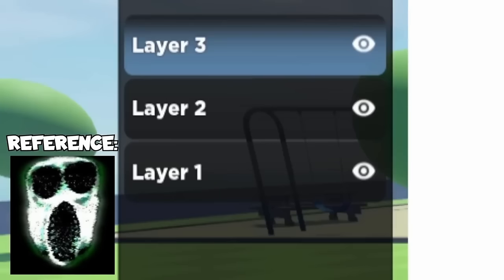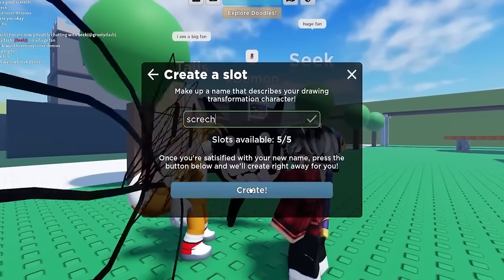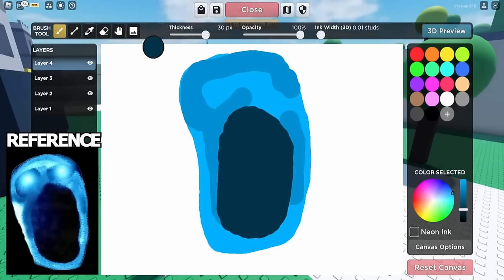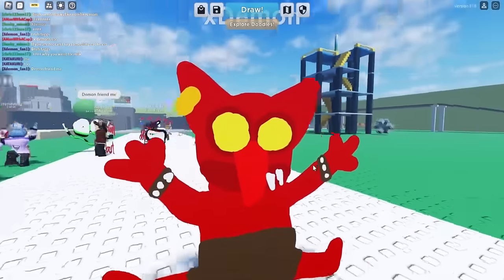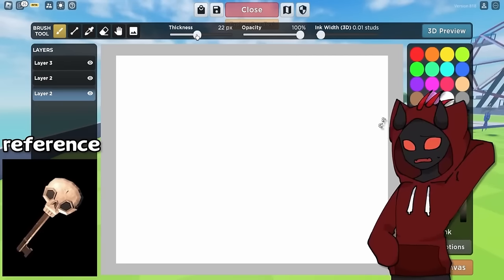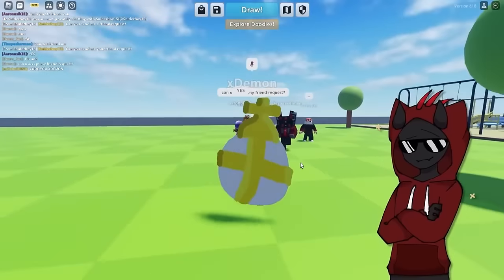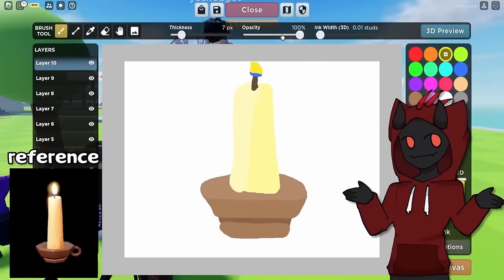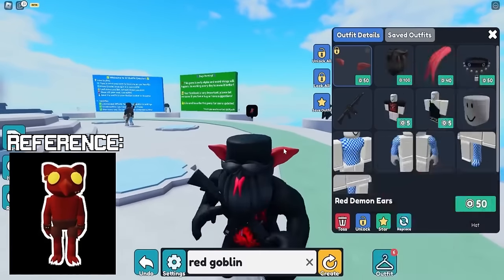I Created FAKE Versions of ALL 30 Roblox DOORS Monsters...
everything. doors. ever. (rush, ambush, seek, figure, screech, a-60, eyes, crucifix, holy bomb, rooms flashlight, etc)

🩸 Edited by literally every editor that works for me
Check them out on my 'Channels' tab!